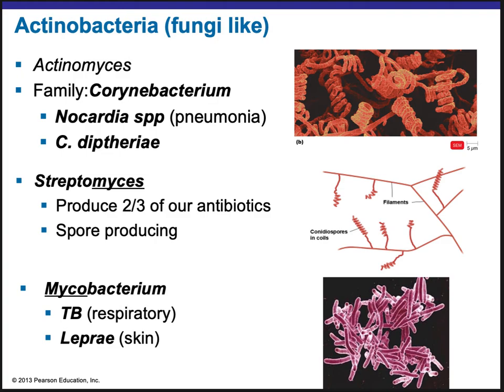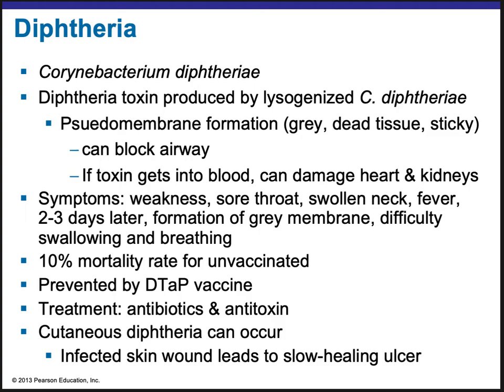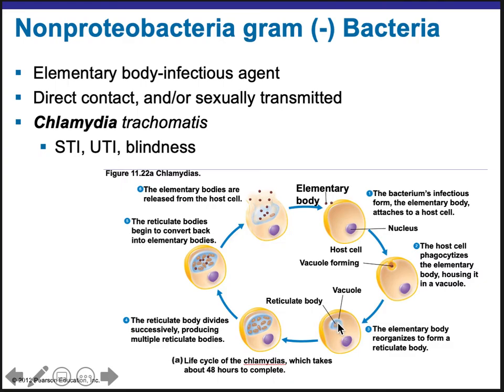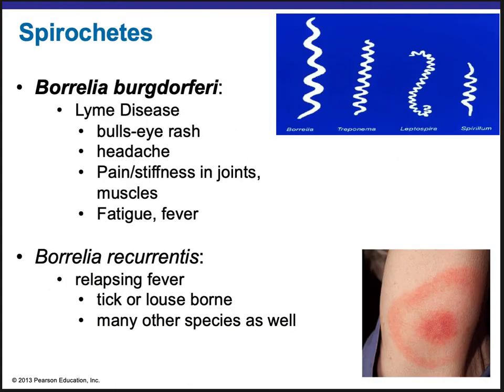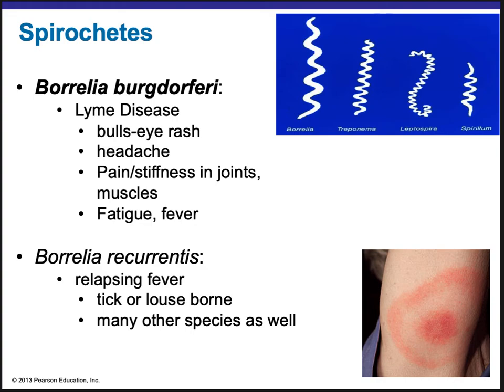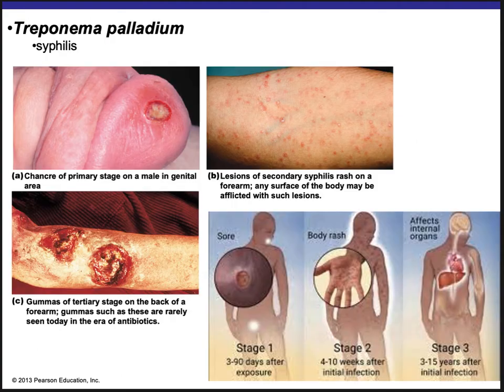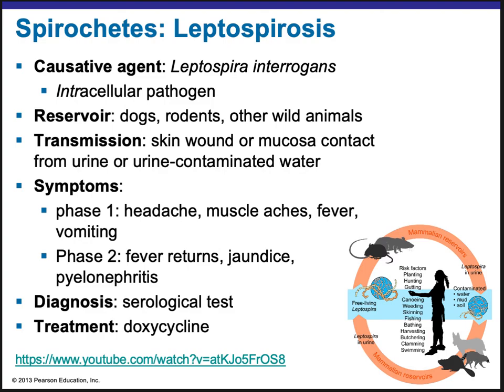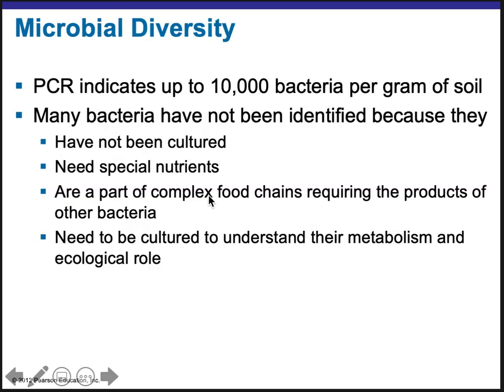Bacterial Diseases Survey Part 5 (last video)